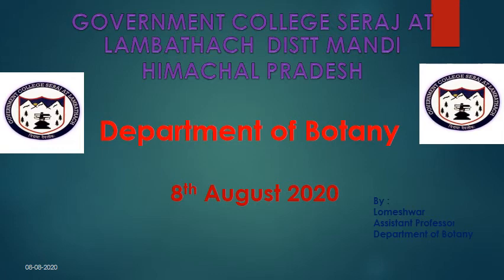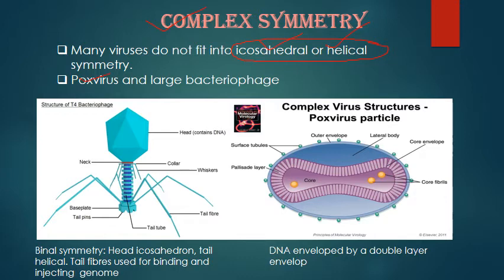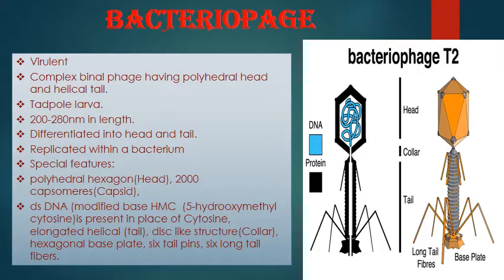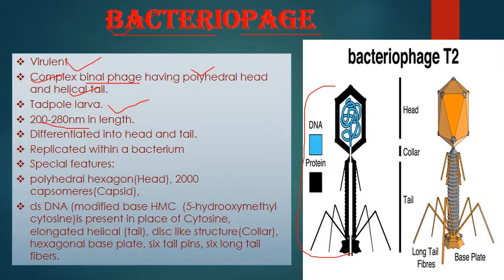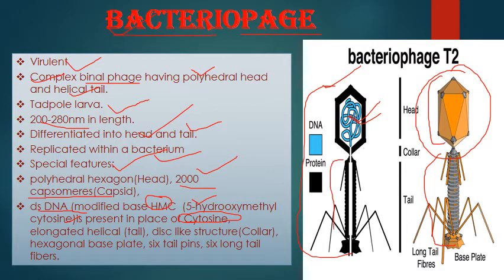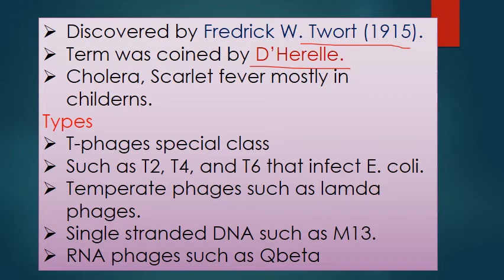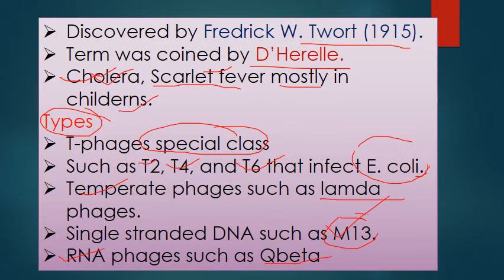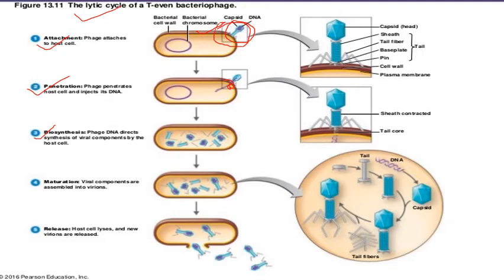Bacteriophage introduction Symmetry of Bacteriophage#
Bacteriophage
Complex symmetry
Virulent
Complex binal phage having a polyhedral head and helical tail.
Tadpole larva.
200-280nm in length.
Differentiated into head and tail.
Replicated within a bacterium
Special features:
polyhedral hexagon(Head), 2000 capsomeres(Capsid),
ds DNA (modified base HMC  (5-hydroxymethyl cytosine)is present in place of Cytosine, elongated helical (tail), disc-like structure(Collar), hexagonal base plate, six tail pins, six long tail fibers.